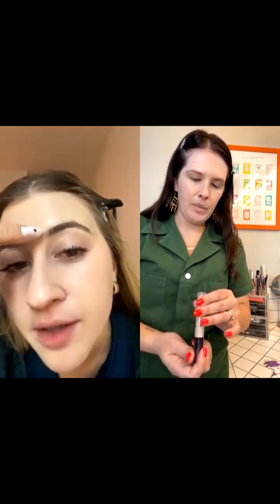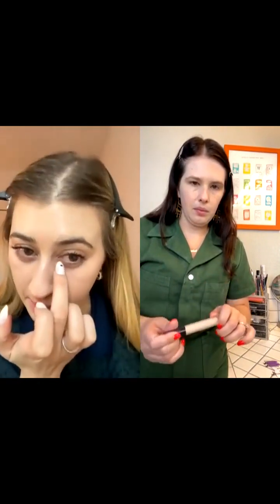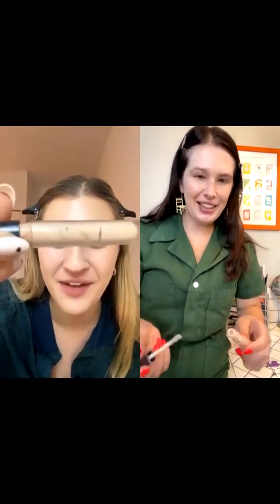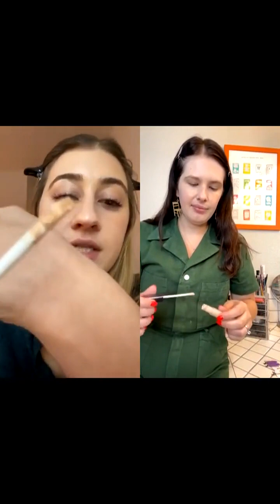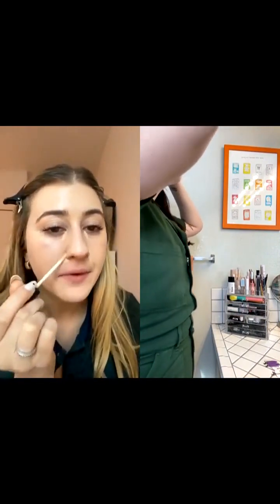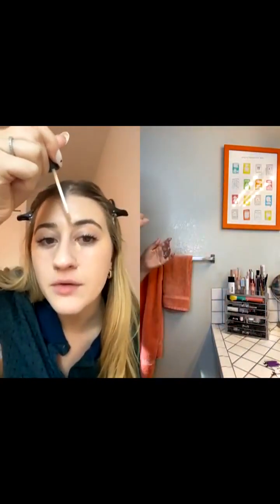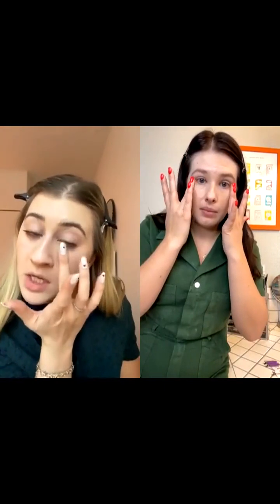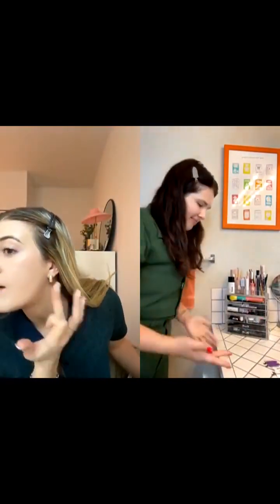Kevyn Aucoin The Etherealist Super Natural Concealer Review